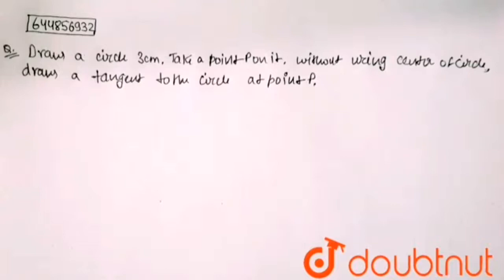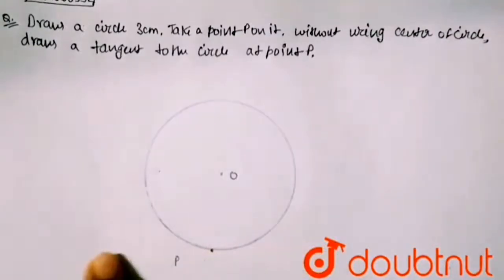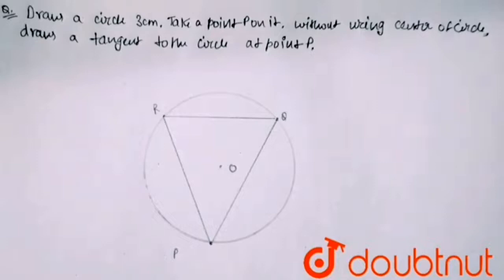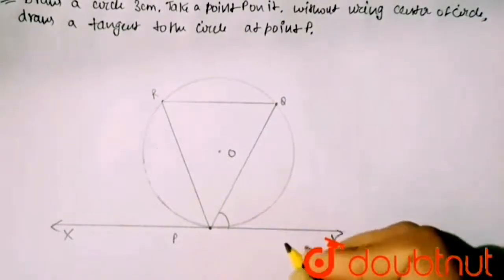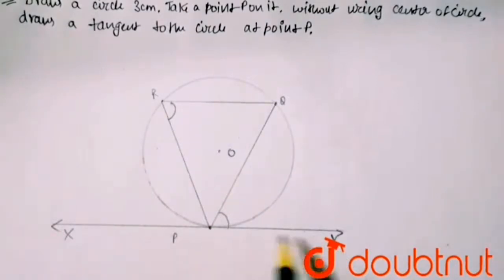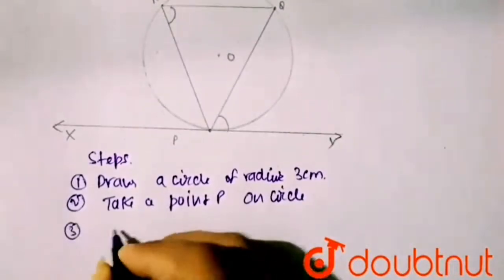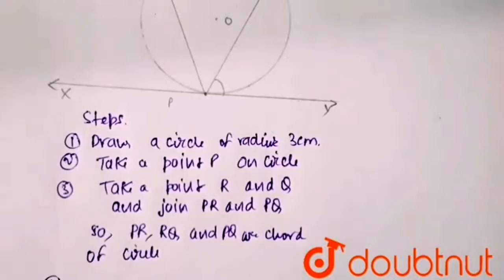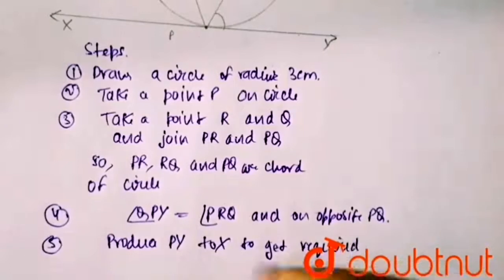Draw a circle of radius 3 cm. Take a point P on it. Without using the centre of the circle, draw...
Draw a circle of radius 3 cm. Take a point P on it. Without using the centre of the circle, draw a tangent to the circle at point P.
Class: 10
Subject: MATHS
Chapter: CONSTRUCTIONS
Board:CBSE

👉 Have Any Query? Ask Us.